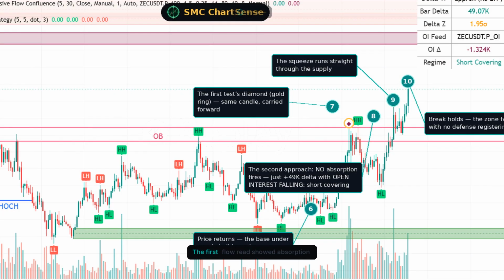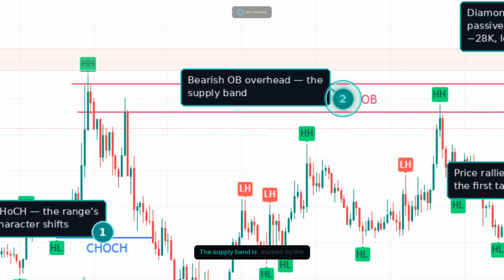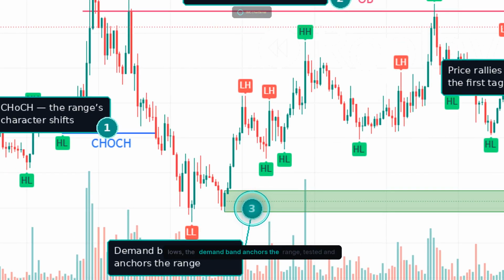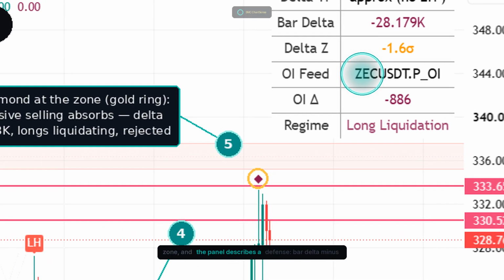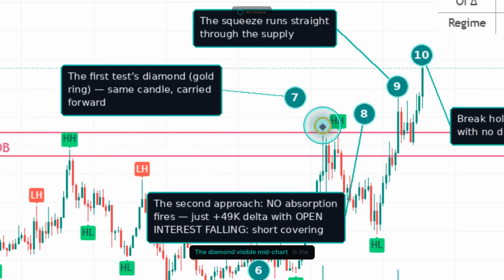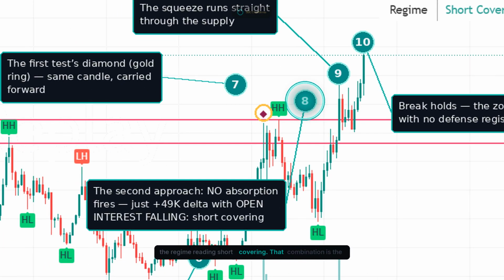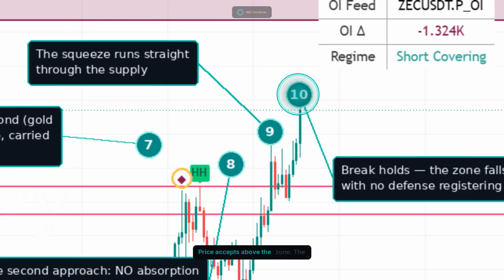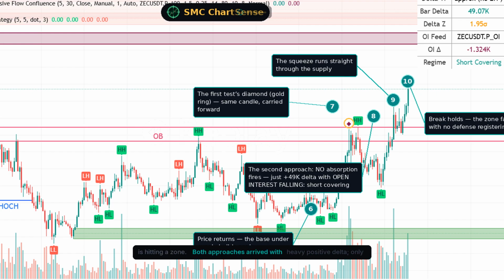Why Zones Break: A Short-Covering Squeeze Runs Over Absorbed Supply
Backtest SMC strategies across years of historical data. Free tier available → app.smcchartsense.com

The first flow read showed absorption defending a floor. This chart shows the outcome that lesson
warned about: absorption that FAILS. On this ZEC-perpetual range, a bearish order block absorbs its
first test exactly as the textbook says — diamond at the tag, −28K bar delta, regime "Long
Liquidation," price rejected. Then, on the second approach, no absorption registers at all — and the
panel shows +49K of delta (the heaviest buying on the chart) with open interest FALLING 1.32K:
a short-covering squeeze. The zone that turned away the first assault gets run straight over, and the
break holds.

The difference between the two outcomes is invisible in price alone — both approaches hit the zone with heavy buying. What separated rejection from break was WHAT KIND of buying it was, and the open
interest is what reveals it. Positive delta with rising OI is conviction arriving; positive delta with
falling OI is forced covering — flow that cannot wait, cannot negotiate, and consumes resting supply
until the trapped positions are closed.

The zones, diamonds, and delta/OI readings on these charts are drawn by our OB + Passive Flow Confluence tool. Event markers shown are descriptive detections of historical flow conditions, not recommendations or trade prompts.

What we cover:
- The CHoCH and the range it opens (ZEC perpetual)
- The bearish order block overhead — the supply band
- The demand band anchoring the floor
- The first rally into supply — the tag at 333.65
- The diamond fires: −28K delta, longs liquidating, price rejected
- The quick return — the base under supply rebuilds
- The first test's diamond carried forward — and a second approach with NO new detection
- +49K delta with OI falling — the short-covering signature
- The squeeze running through both supply levels
- The break holding — acceptance above the former zone

Three observations from this chart:
1) Absorption is an event, not an outcome — the diamond fired once and was right; its ABSENCE on the
   second test was equally accurate, because no comparable defense was registering.
2) Open interest reveals what kind of buying is hitting a zone — both tests arrived with heavy positive
   delta; only one had OI falling, and that one was forced covering: the single most common way a
   well-defended supply zone gets run over.
3) A zone's second test is not its first — defenses deplete, and the panel's readings at each test
   describe the current battle, not the previous one.

charts use historical or simulated data for illustration and are not signals or recommendations. Always do your own research.

Charts shown are historical examples selected for educational illustration only. References to any instrument, exchange, or price level describe past market behaviour and are not statements, opinions,
or forecasts about that instrument's current or future price.